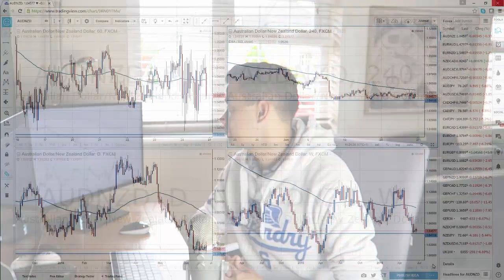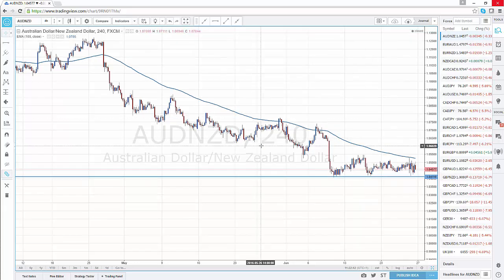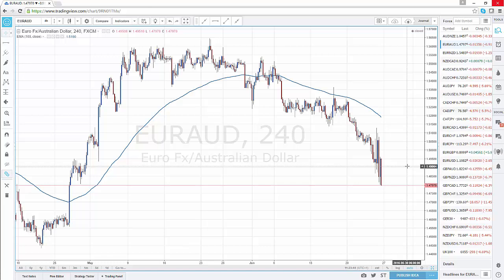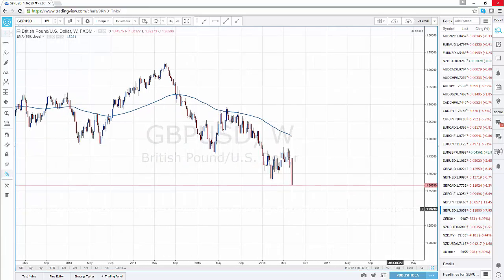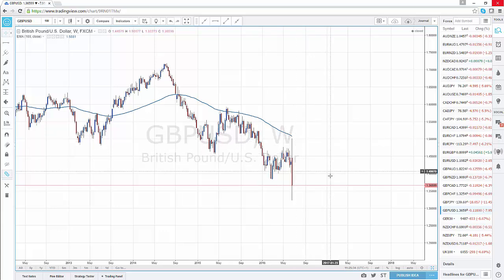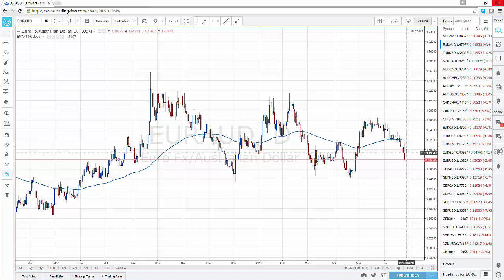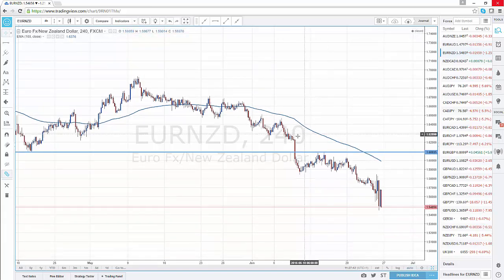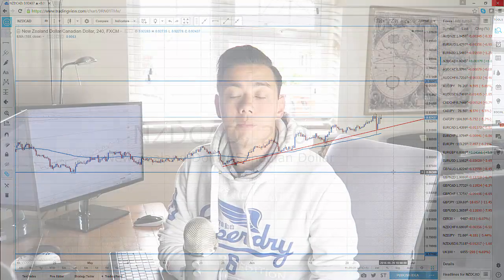Forex Focus 26 June 2016 What To Trade Now The UK Have Voted Out